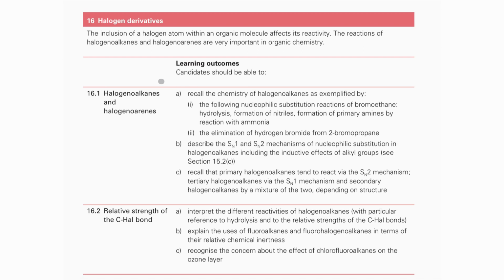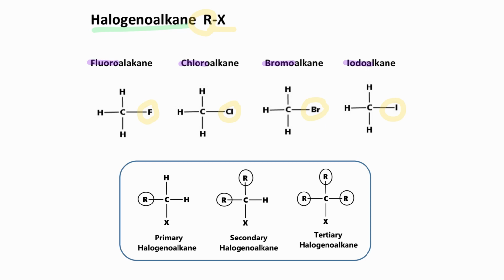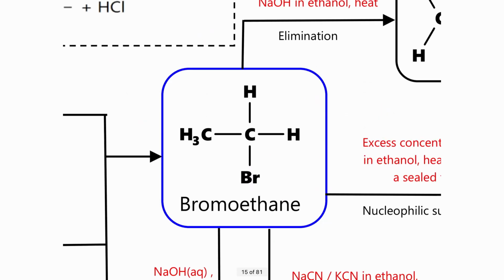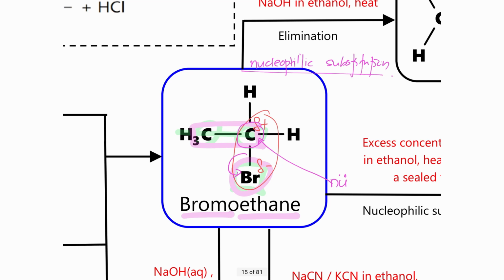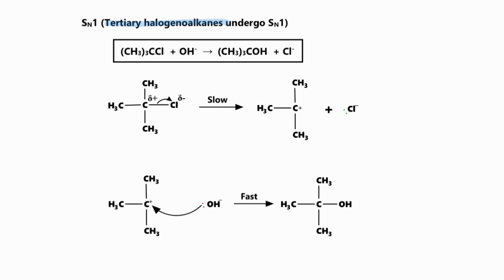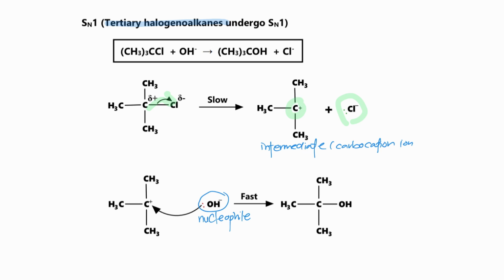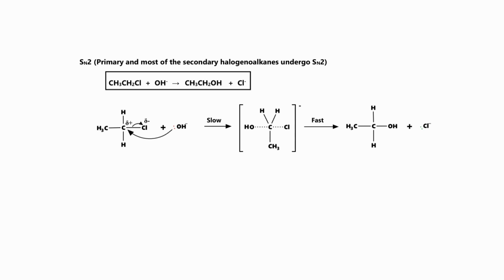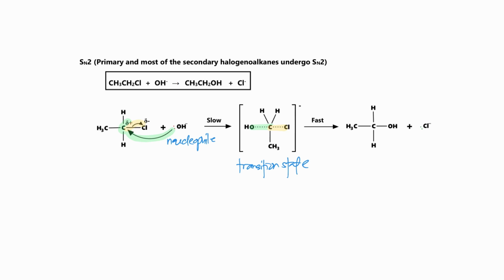[CHEM] Halogenoalkanes | Halogen Derivatives